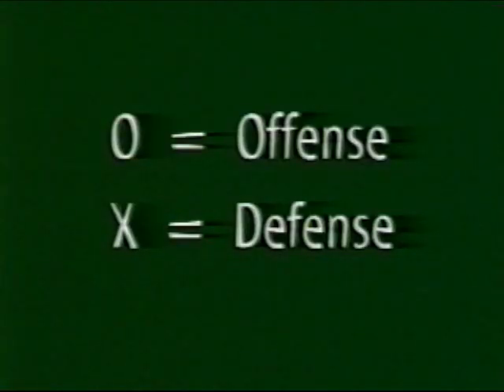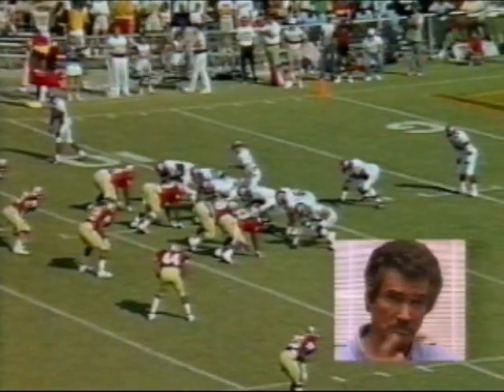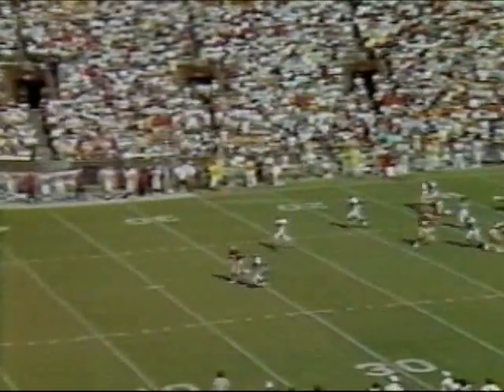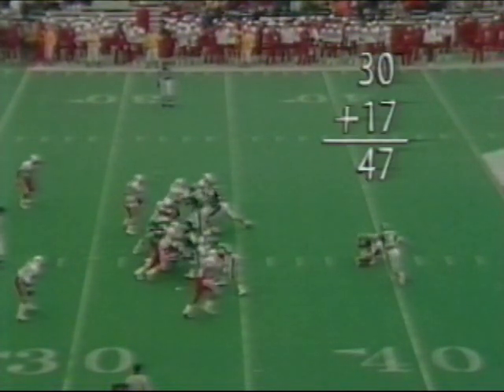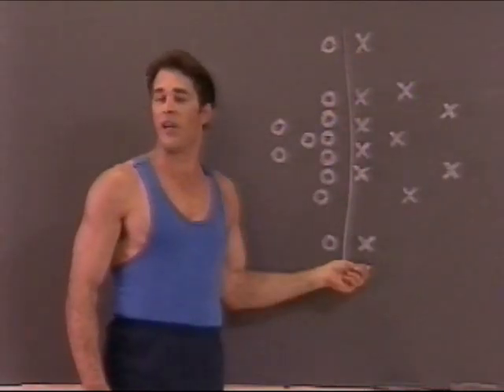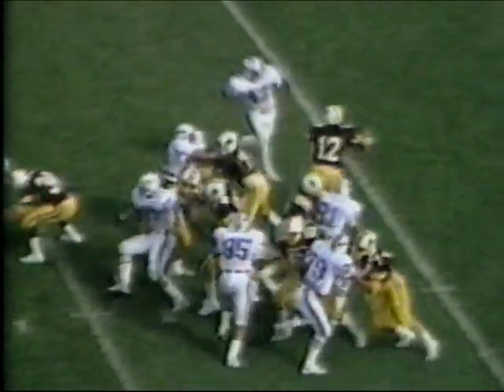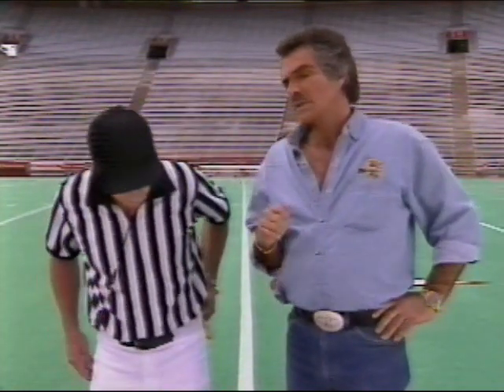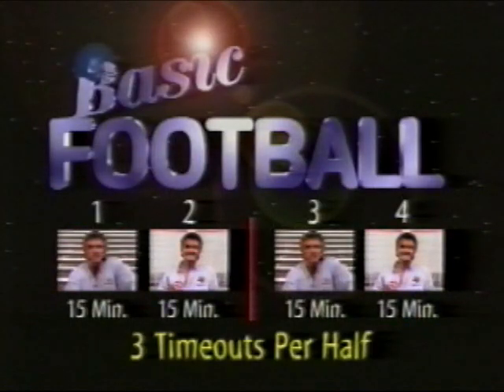BASIC FOOTBALL (1994) BURT REYNOLDS, 20TH ANNIVERSARY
If you know little or nothing about American football, this video is for you. Enjoy this newly-trimmed (26 min) version of the original video. Join Burt Reynolds as you learn to watch and enjoy the game of American football in less than 30 minutes!